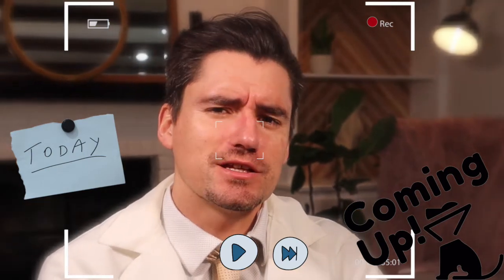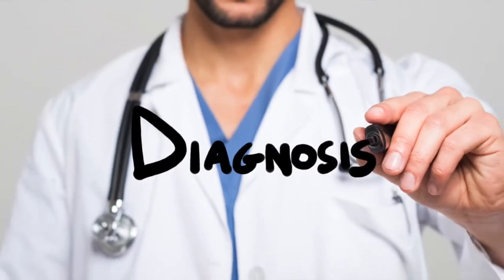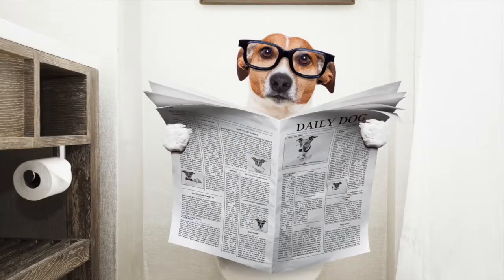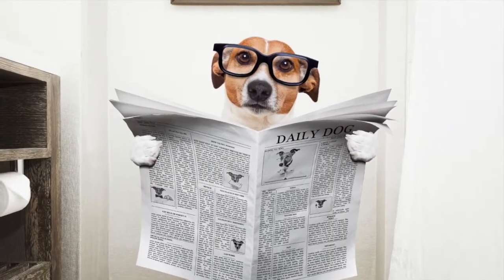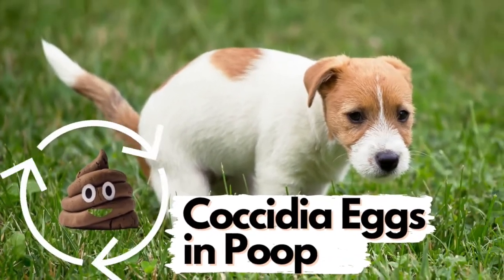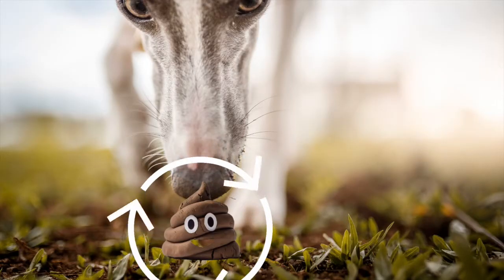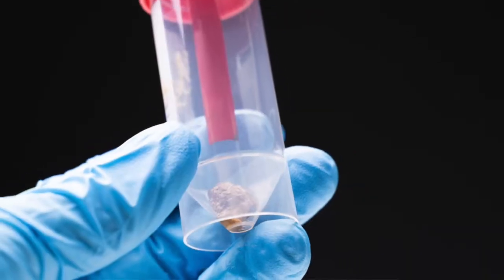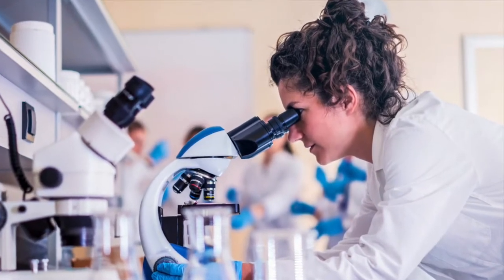Dog and Cat Coccidia infection explained. Dr. Dan covers coccidia symptoms, diagnosis, treatment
My name is Dan, and I am a veterinarian.  Today I am going to cover Coccidia infections in the dog and cat.  Dog coccidia infections are very common in puppies and dogs that are immunocompromised.  Cats can also get coccidia infections, but it is not as common.

Coccidia is a single celled organism that infects a dogs intestinal lining.  The dog or cat will get coccidia by eating poop that has coccidia eggs in it.  Once the dog or cat eats the eggs, the coccidia will infect the intestinal lining of the dog or cat.

Dogs and cats can have a number of different symptoms from a coccidia infection, but the most common symptoms include: Diarrhea, vomiting, intestinal pain or excessive gas production.  Blood diarrhea is common too, because the coccidia causes trauma to the intestinal lining.  The intestines are highly vascular, so an parasites like coccidia can make them bleed.

A pet owner should always go to the veterinarian to get the coccidia diagnosed.  Coccidia is diagnosed with a fecal or poop sample.  I know you guys get tired of hearing this from me, but this is the best way to diagnose coccidia.

Once a coccidia diagnosis is made, the veterinarian has a couple different drugs to pick from.  In most cases the medication works very well to resolve a coccidia infection.

Last but not least...It is really important to do a deep cleaning of the dog or cat's environment.  Coccidia can re-infect a dog or cat via the fecal oral route.  I know, gross.  Because dogs and cats explore their world with their nose and mouth, coccidia re-infection is common.  Do your best to get the environment clean!